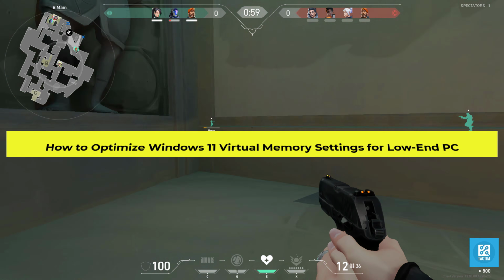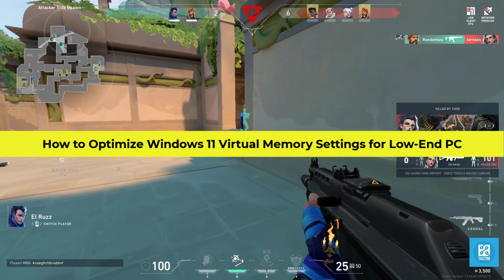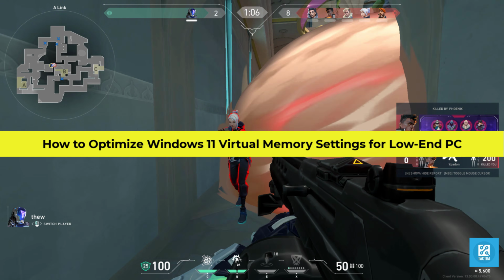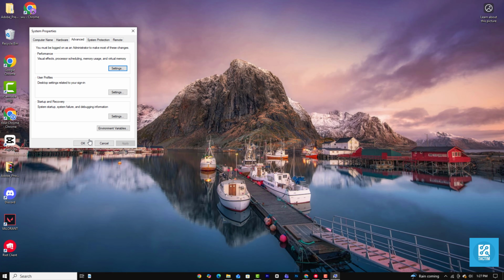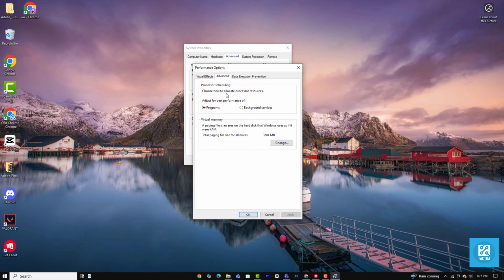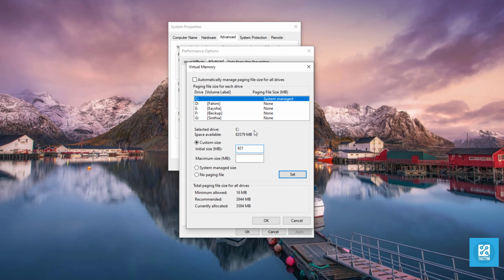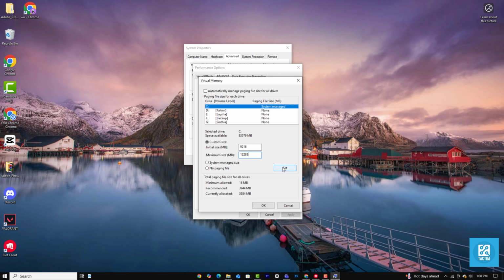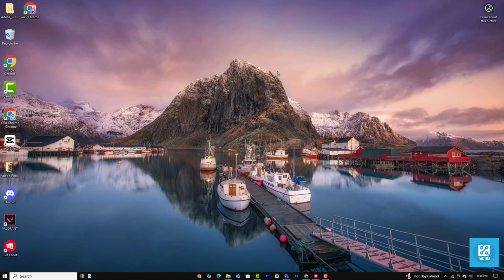How to Increase Virtual Memory in Windows 11 — Fix Low RAM Lag (2026)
Is your Windows 11 PC lagging because of low RAM? In this video, I'll show you how to increase Virtual Memory (Paging File size) in Windows 11 step by step — no extra RAM needed, 100% free!

Increasing virtual memory helps fix:
✅ Low memory warnings
✅ Game stuttering and lag
✅ Apps freezing or crashing
✅ Slow performance on 4GB / 8GB RAM PCs

⏱ TIMESTAMPS
0:00 Intro — Why your PC lags
0:00 What is Virtual Memory (Paging File)?
0:00 How to open Virtual Memory settings in Windows 11
0:00 Recommended paging file size (Initial & Maximum)
0:00 Applying changes & restart
0:00 Results & final tips

💡 RECOMMENDED SETTINGS
Initial size = 1.5 × your RAM (in MB)
Maximum size = 3 × your RAM (in MB)
Example for 8GB RAM: Initial 12288 MB, Maximum 24576 MB